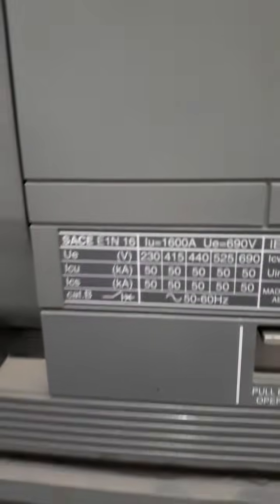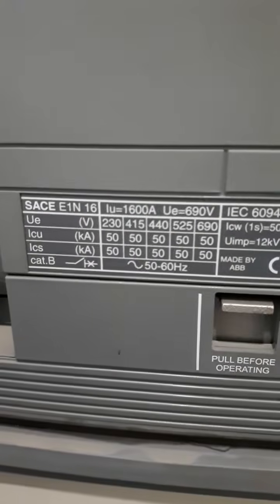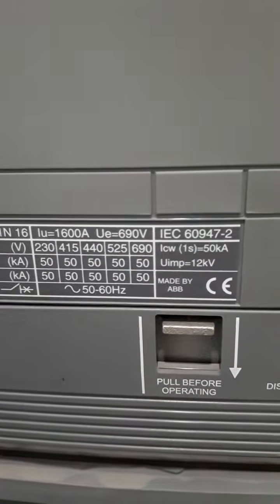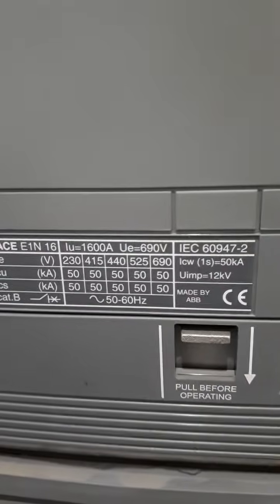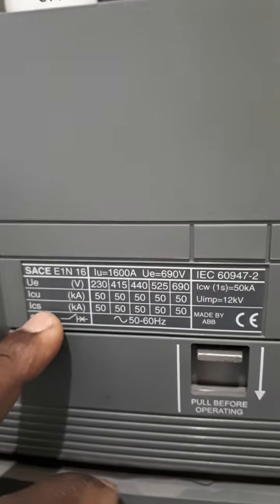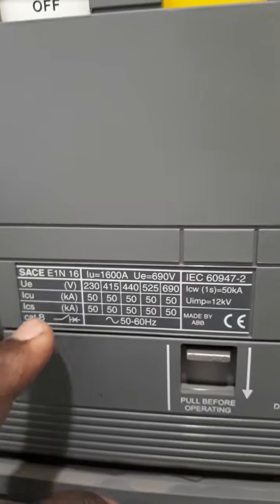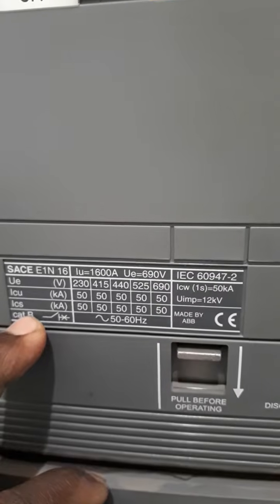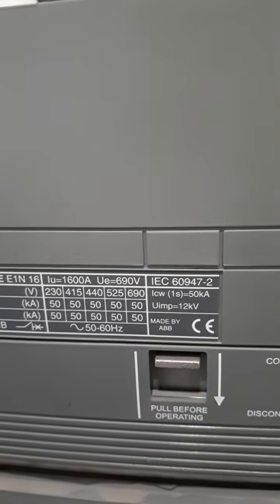How to do ACB trip setting in different protection